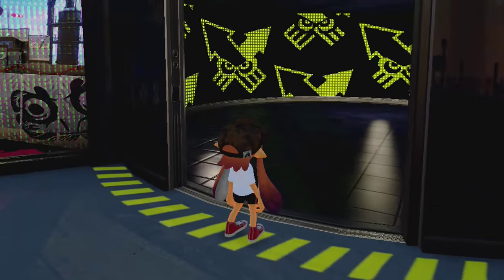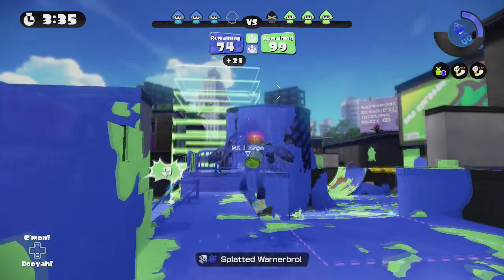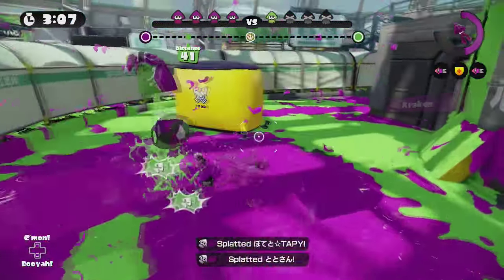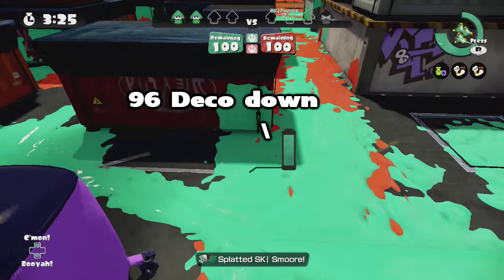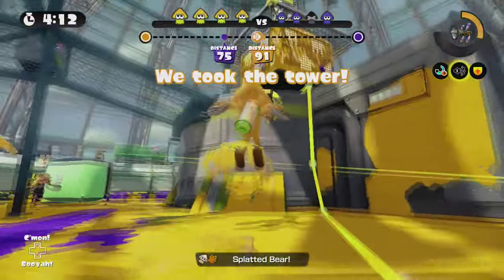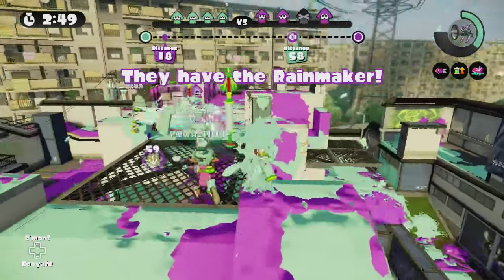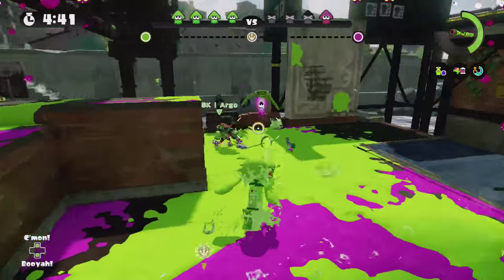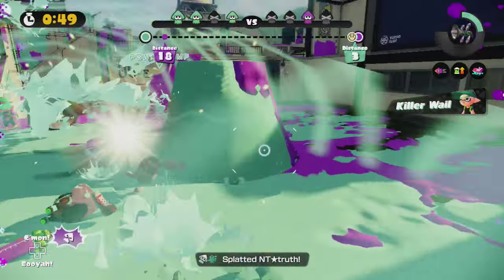Splatoon Squid Tip: How To Be A Good Squad!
Hey guys!  This is a continuation of our video called 'Squid Tip: How To Be A Good Teammate',  giving you more advanced tips on how to be a good squad!  These tips include: team formation, communication and team positioning.

I had to use a lot of older footage so I'm sorry about the noobish gameplay!